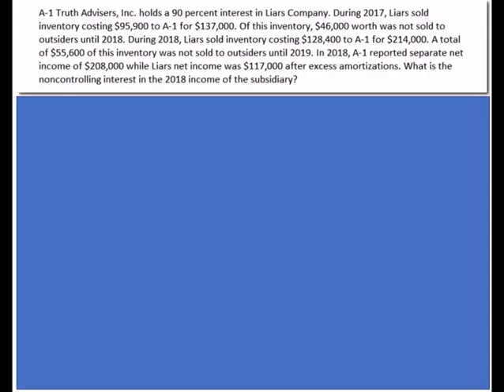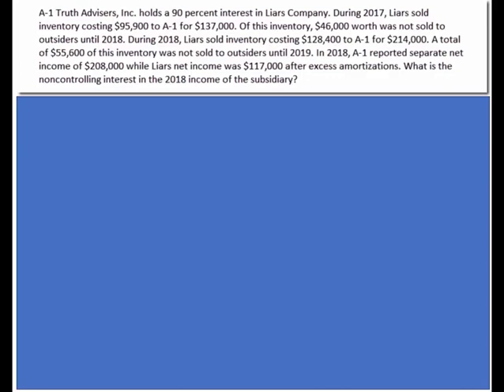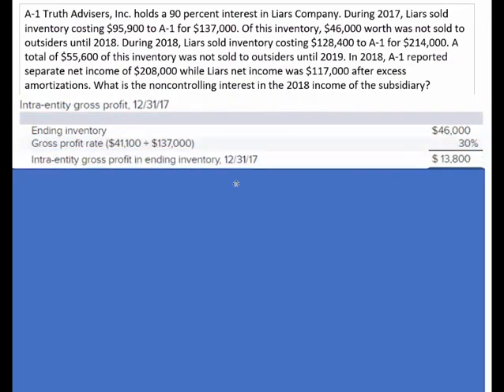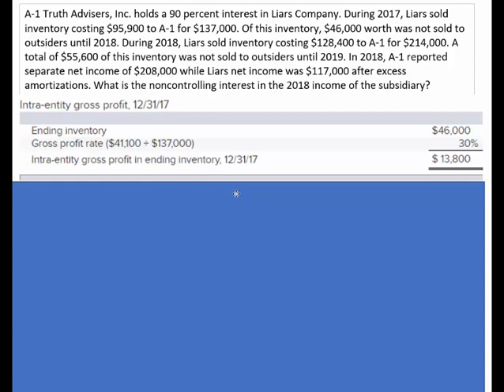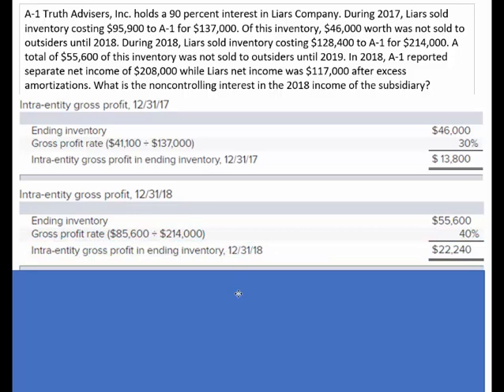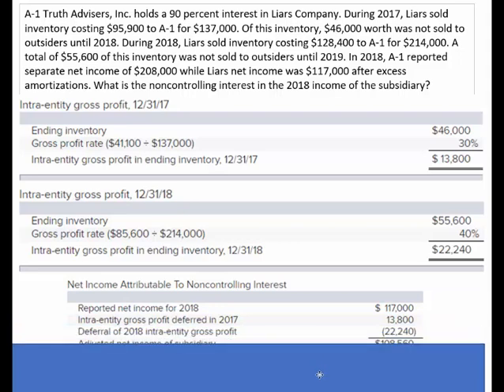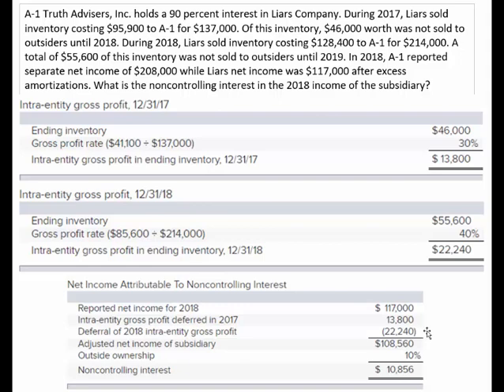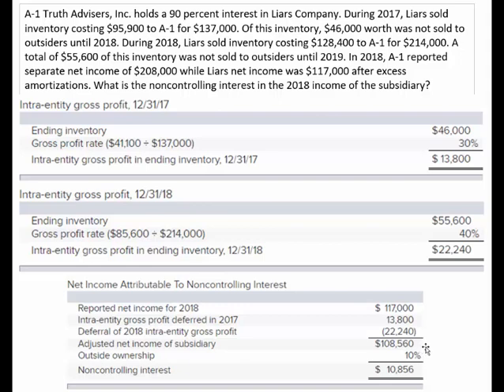Noncontrolling interest in net income of a subsidiary with intra entity sales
Noncontrolling interest in net income of a subsidiary with intra entity sales, Consolidations, Advanced Accounting